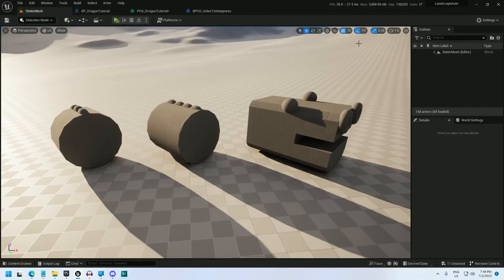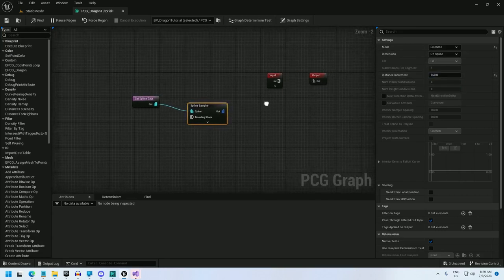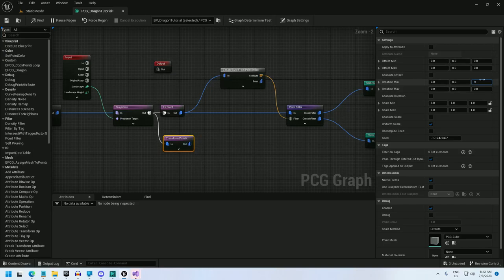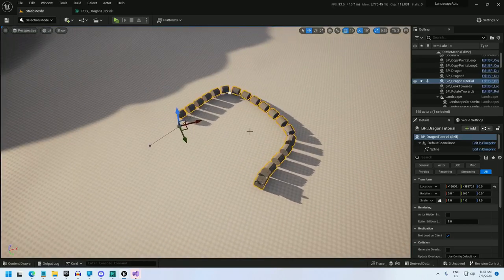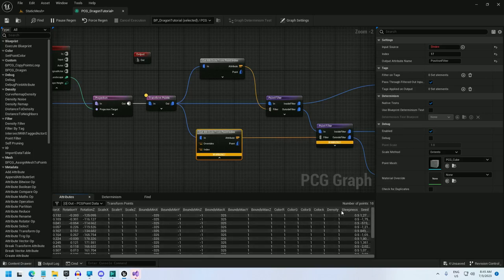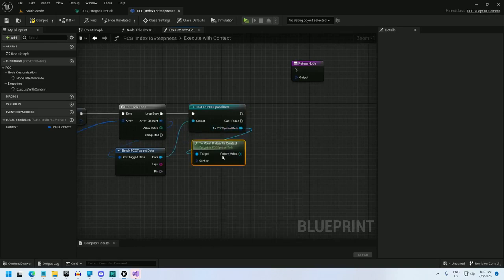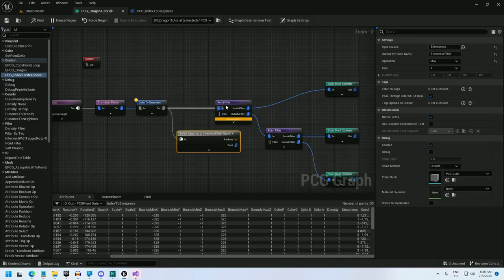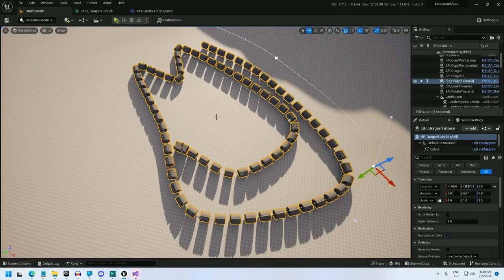Unreal Engine 5.2 PCG Tutorial - Make a Modular Statue Using Point Indexes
UPDATED for 5.3 -- If you're using UE5.3, you no longer need to make a Blueprint Element, so you can switch over to this new tutorial after the 7m30s mark

Create a modular statue using Unreal Engine 5.2's Procedural Content Generation tool. Use a custom blueprint to find the index of points along a spline, and set the first and last points to the head and tail of the statue, and the middle points to the body. Inspired by a popular action RPG.

Dragon statue meshes not included -- you'll have to make your own cheesy statue meshes with the modeling tool.